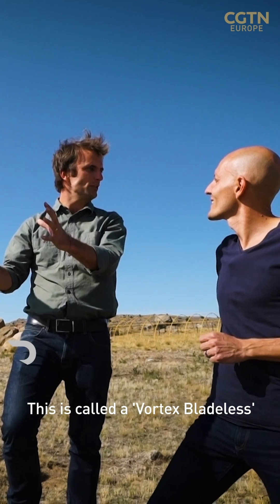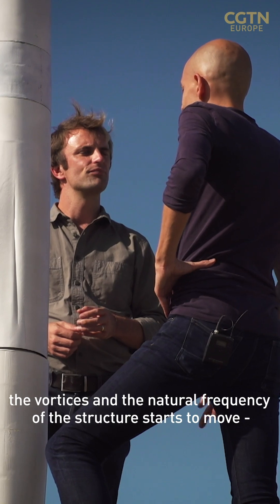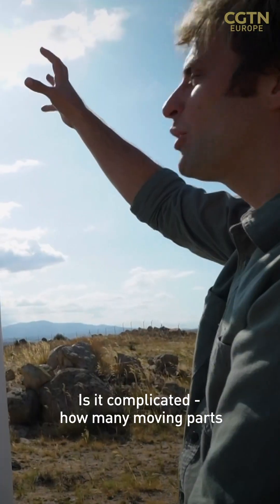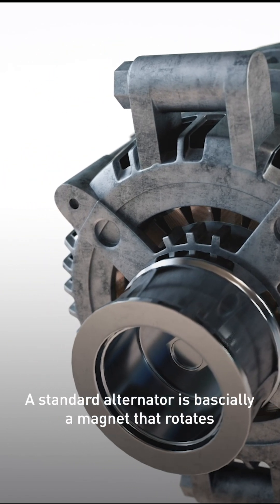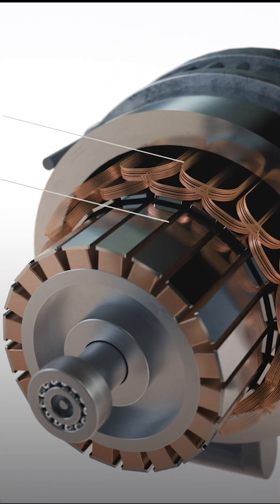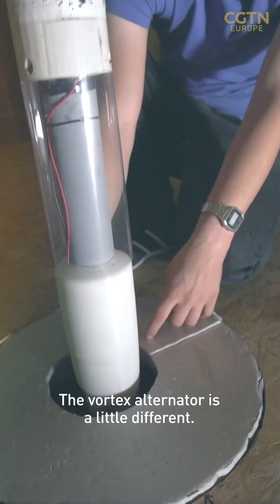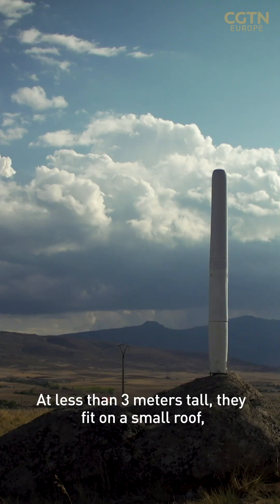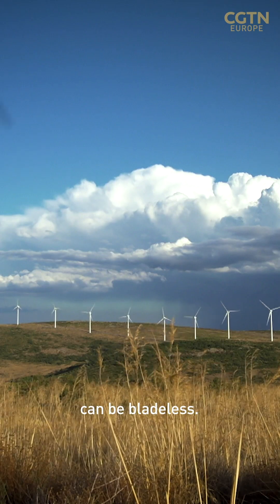The Future of Wind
Is this the future of wind turbines? 🌲♻️ Meet the “Vortex Bladeless” - a spiralling tube that might be the next big thing in wind energy. Would you prefer this over traditional wind turbines?